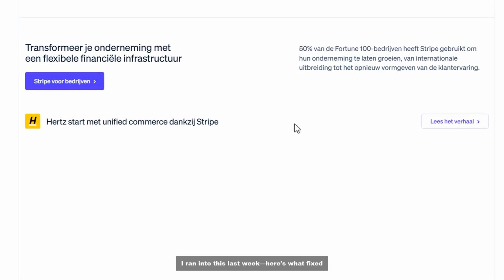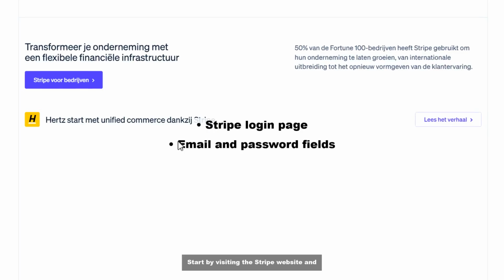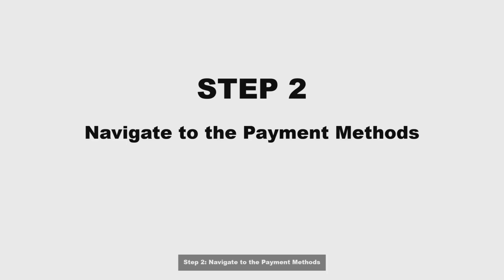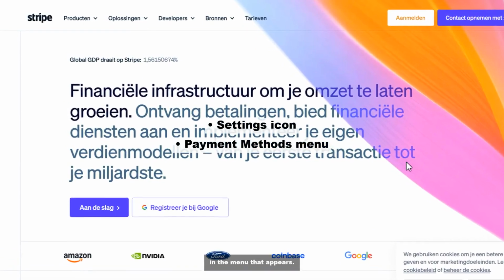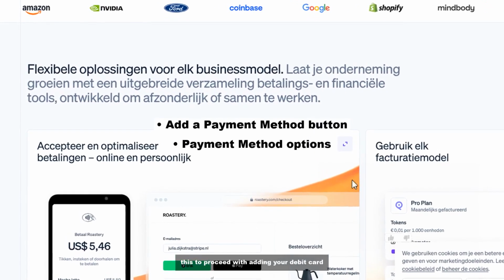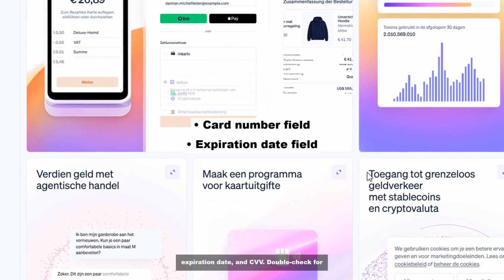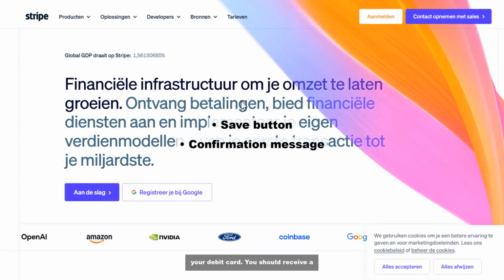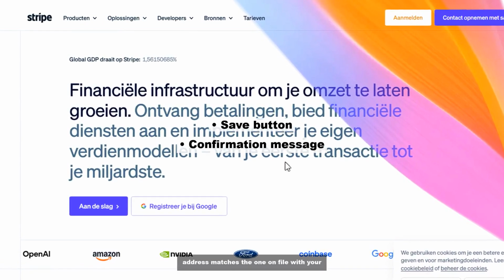How To Add A Debit Card To Your Stripe Account 2026 (CARD ADD)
In this video, we will show you how to add a debit card to your Stripe account in 2026. Whether you're a small business owner or a freelancer, this step-by-step guide will help you navigate the process easily.